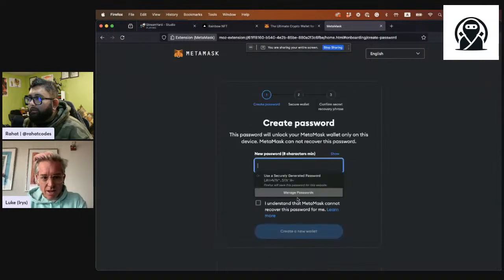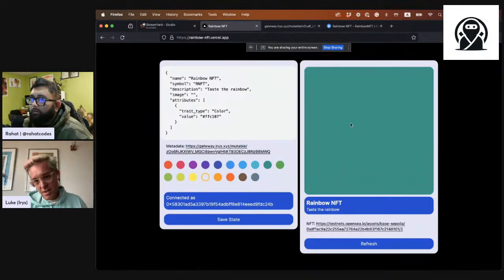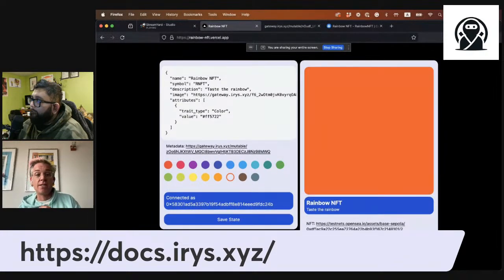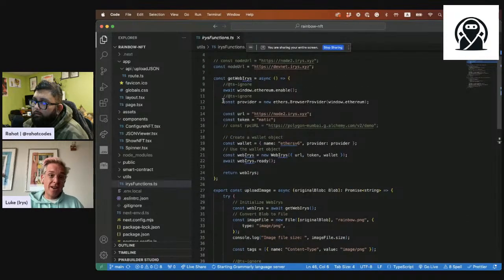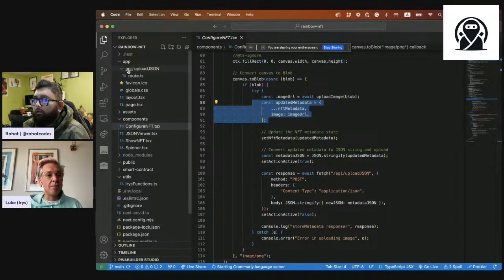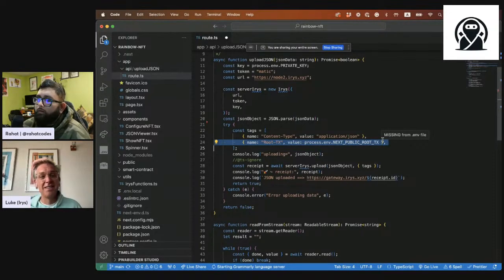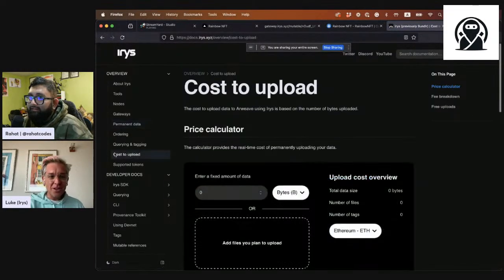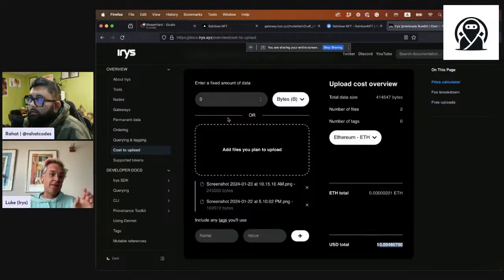Exploring Mutable References with Irys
In this episode, Luke Developer Relations Engineer at Irys shows Rahat how to use Mutable References in Irys by building a basic game using updateable NFTs.